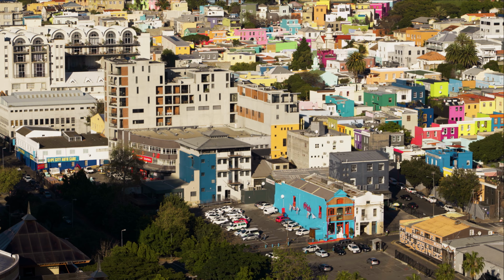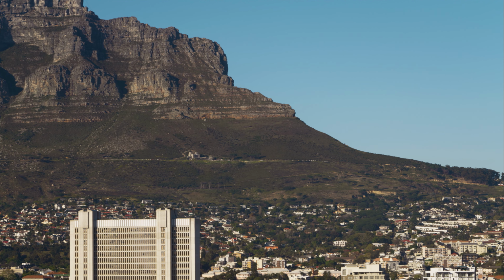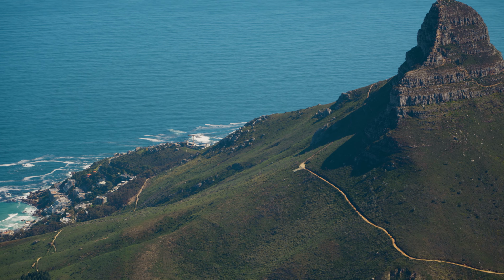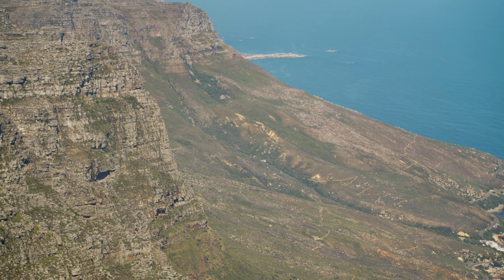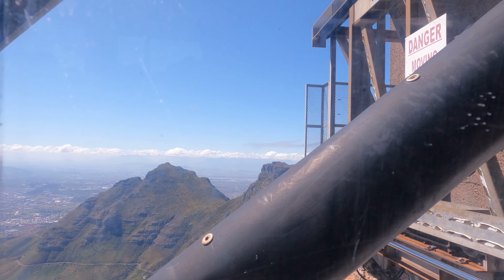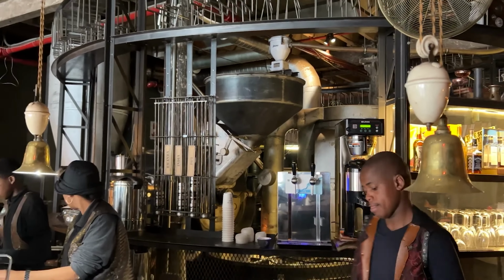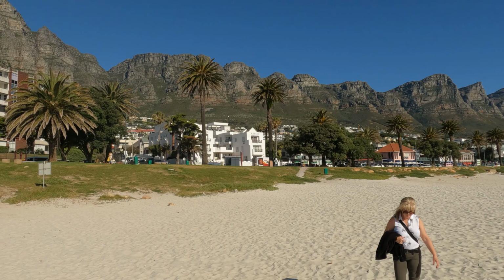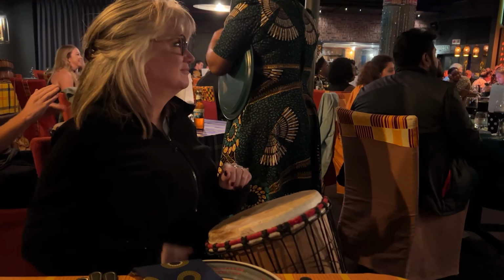Cape Town Day 1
Come join us as we explore this magnificent city.